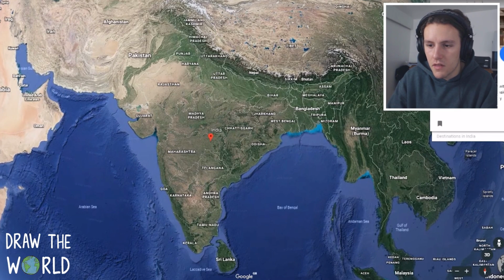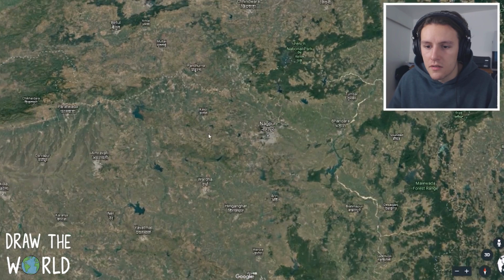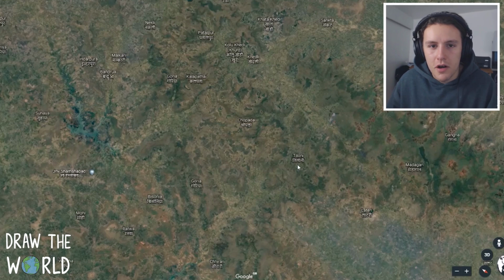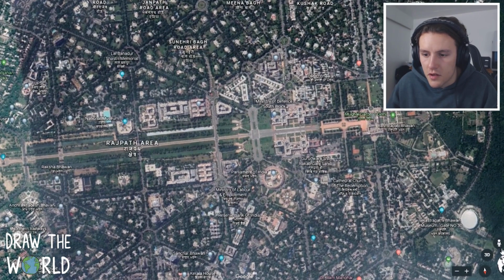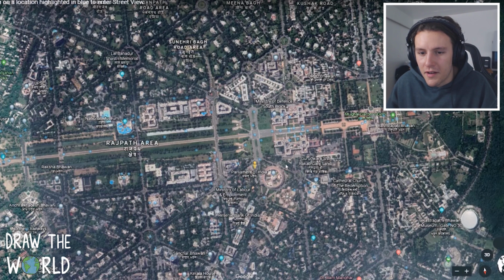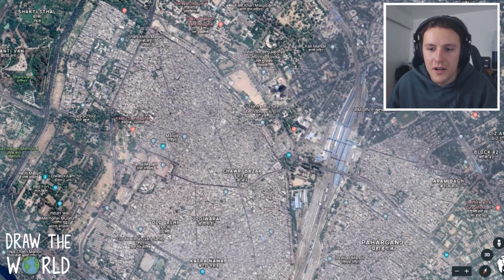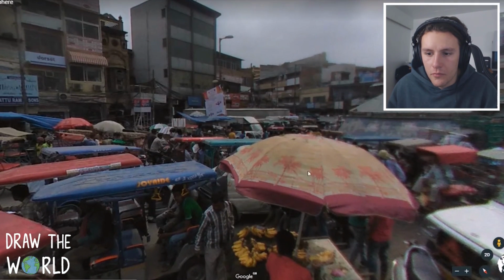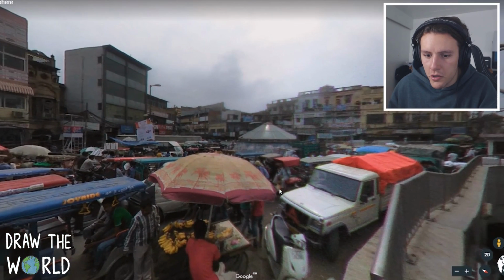Draw The World 06 - India, New Delhi - Overcrowded Streets!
In this episode of draw the world I struggle to use street view in India, before eventually going to the capital, New Delhi.